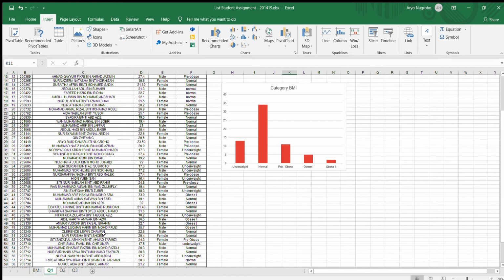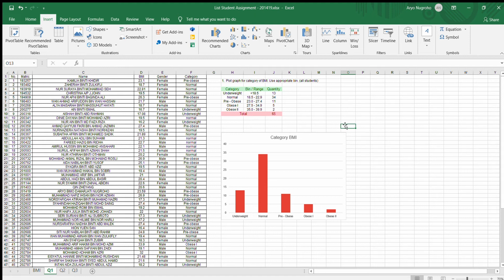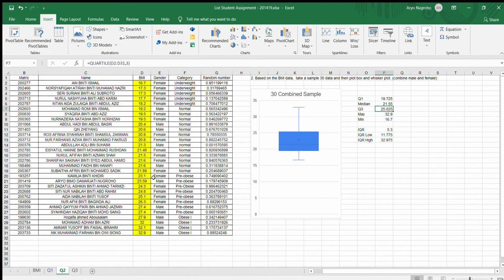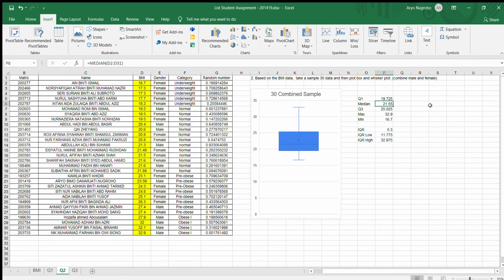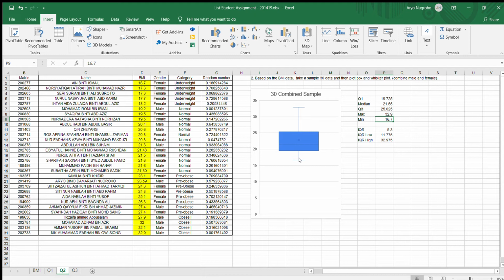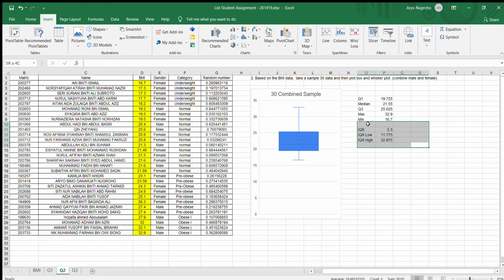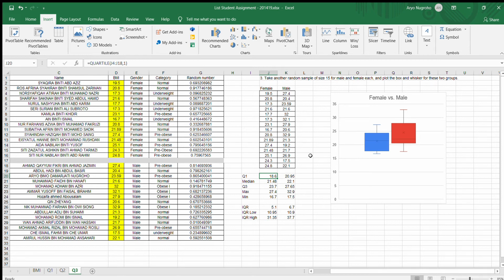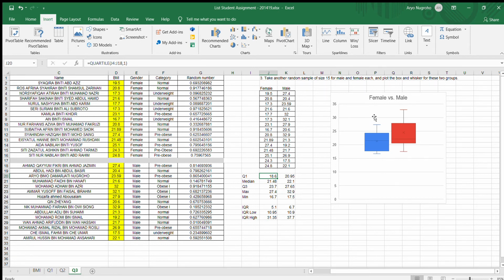Assignment Video Presentation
Engineering Statistics
Aryo Bimo Damarjati Nugroho
201419
List student assignment